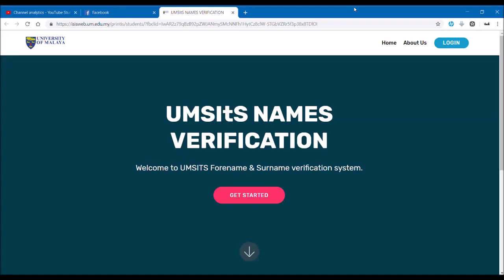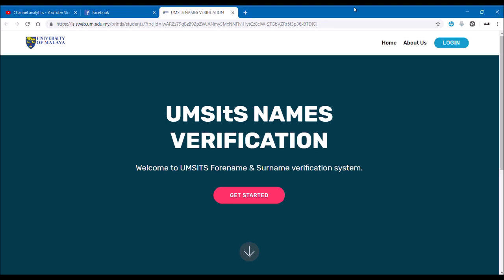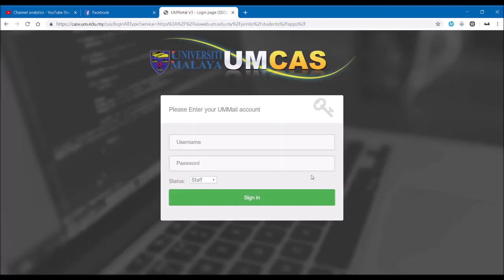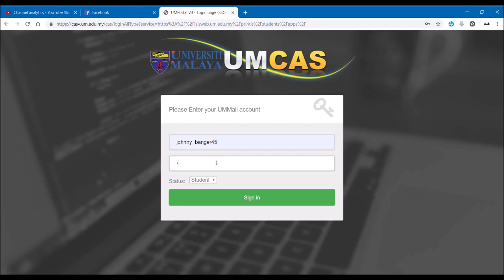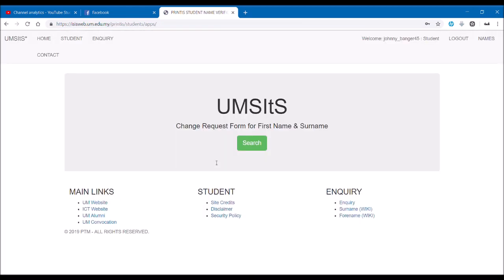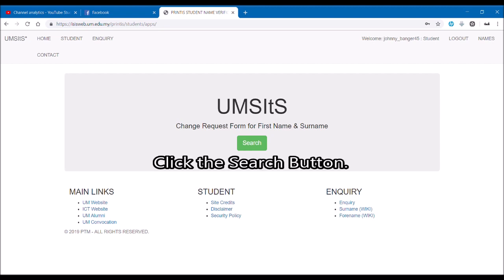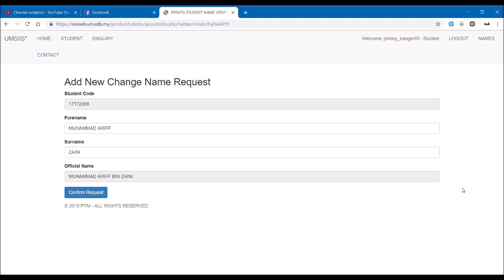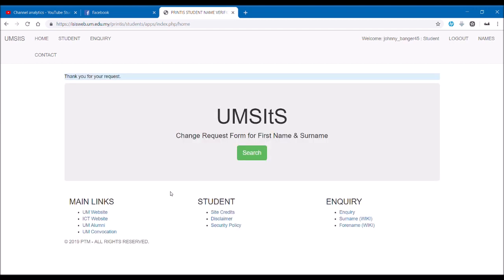HowToVideo: Updating Students' Name According to UMSItS Format #003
Today I show you how to Updating Students' Name According to UMSItS Format. I don't know whether this video is applicable or not, but good luck on updating it anyway. The statement received by the Project Integrated Student Information System (PrlnTIS) is as follows:

Kindly be informed that Universiti Malaya will be implementing a new system that will be used starting 10 February 2020 which will also be the date of commencement for the registration of courses for new students in the Higher Degree and Bachelor Degree (Final Stage of Study) levels.

On that note, students are requested to update and verify your names in accordance to the latest format in the new system, Universiti Malaya Information System (UMSItS) starting from 23 December 2019 until 31 January 2020 through:

Your cooperation in this is highly appreciated.

And there you have it. You are free to report this video as well if this video is a scam to you. LOL.